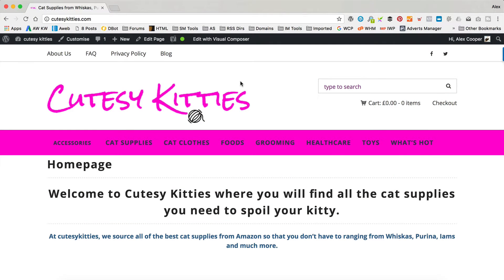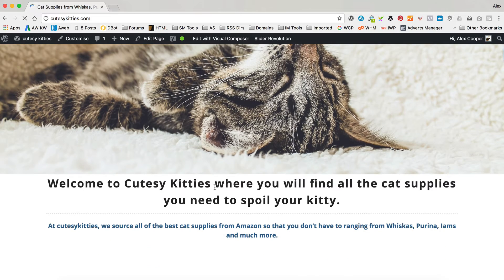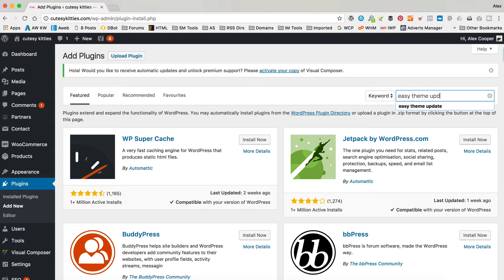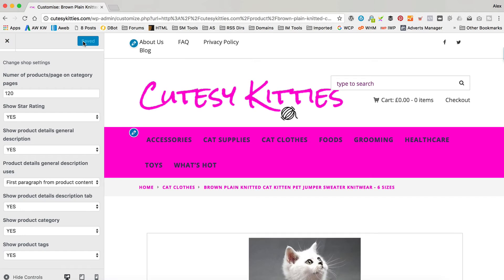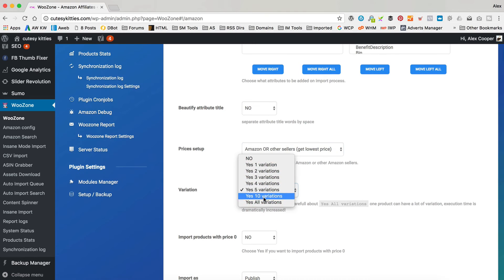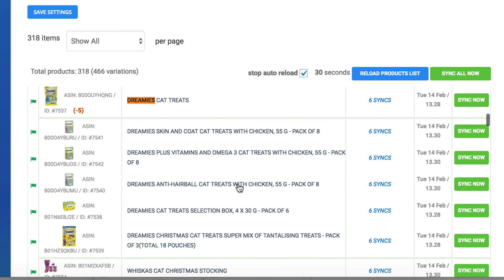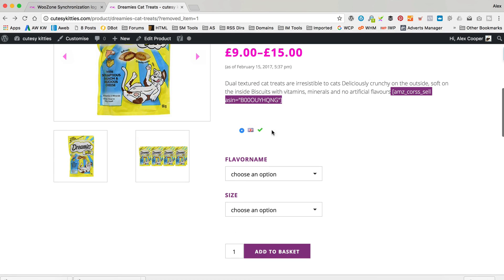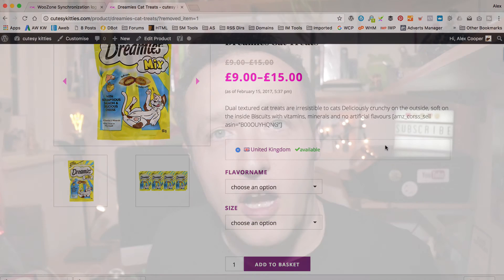Amazon Affiliate FAQ 7 - Missing Product Descriptions, Price Problems, Page Options and More!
For all of you having problems with Kingdom 3.0 this video is for you. Here's the problem addressed:

Missing Page Options: 01:55
Product Descriptions Not Showing: 03:30
Prices not matching Amazon: 06:58
Woozone country selector styling: 11:53

Let me know your questions and comments below!